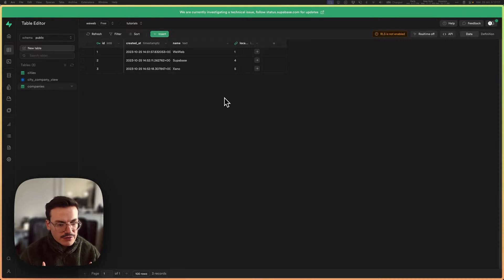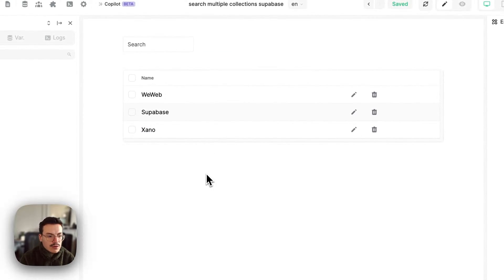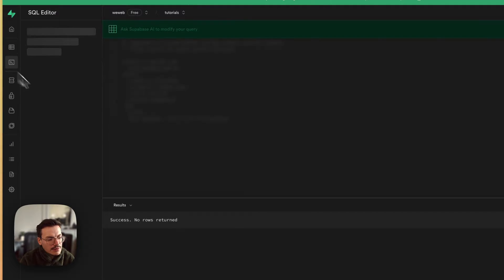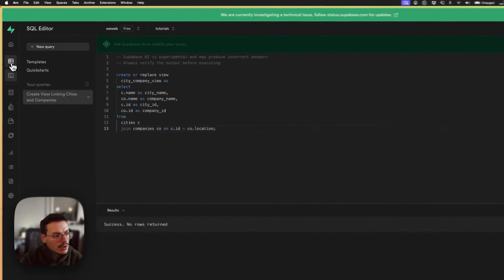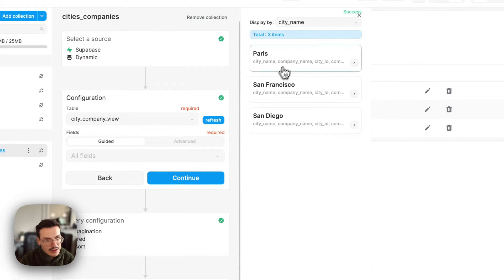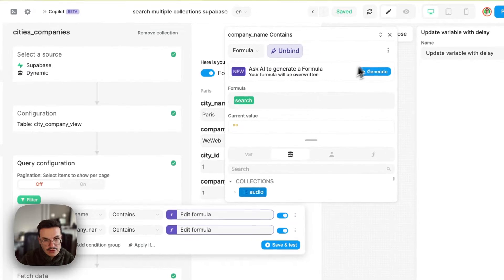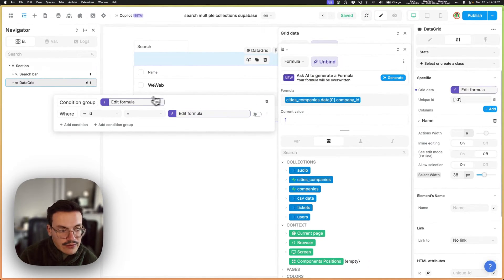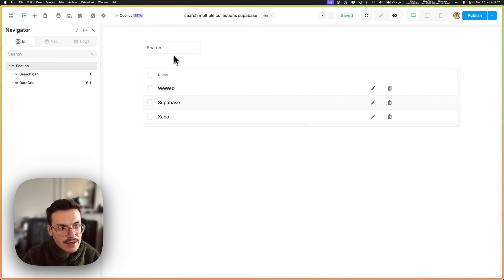How to Search Multiple Supabase Collections in WeWeb by Using Views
Supabase views are a wonderful feature in Supabase, that you can use as classic collections in WeWeb. Learn how to use them to search multiple collections at once.